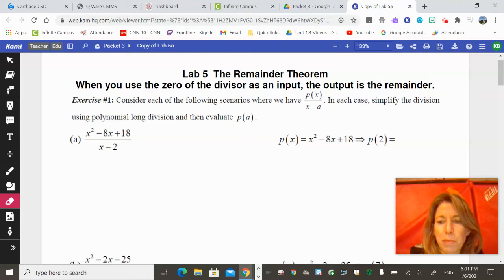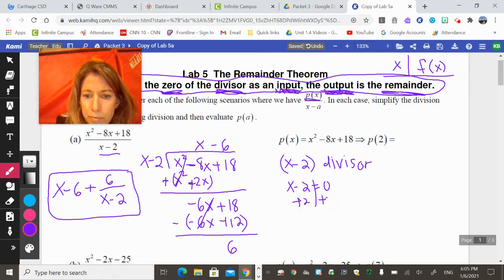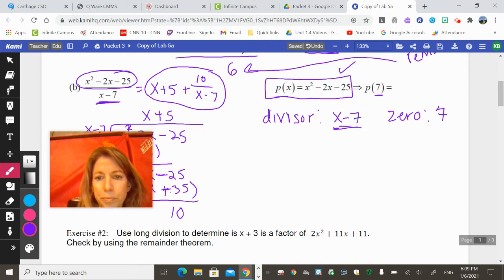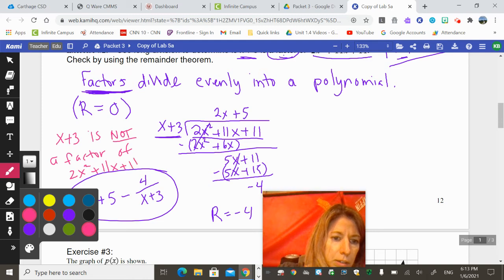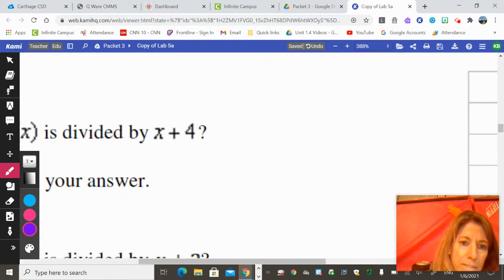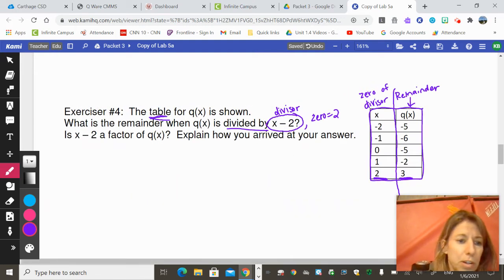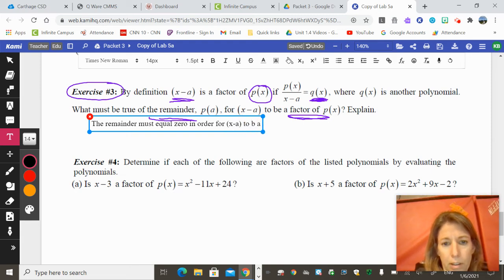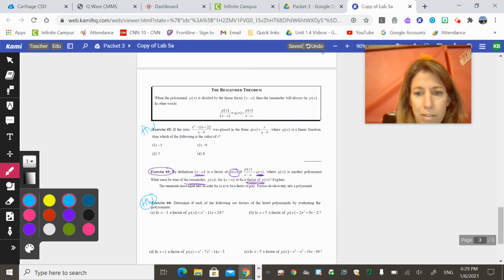Lab 5a The Remainder Theorem Day 1